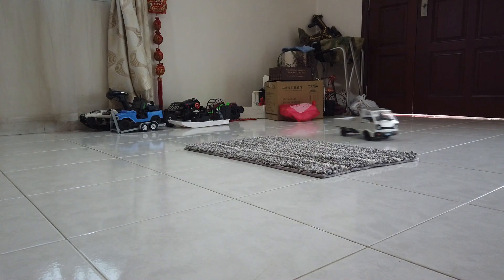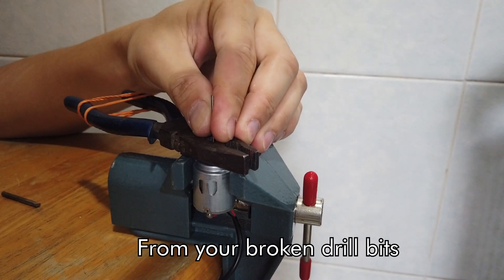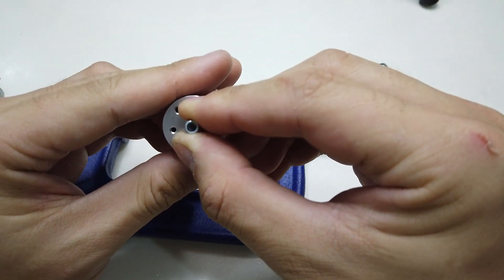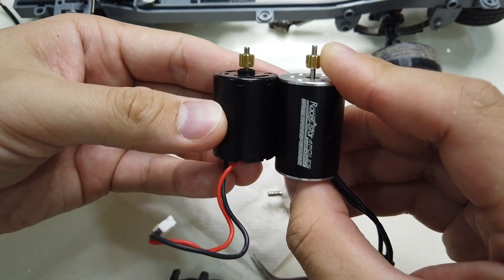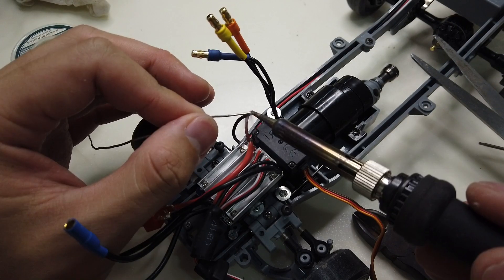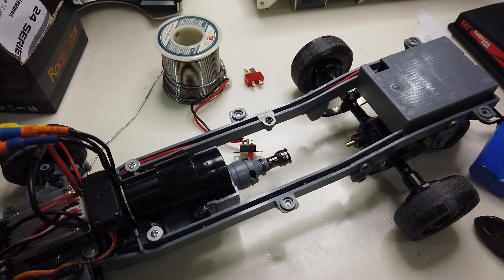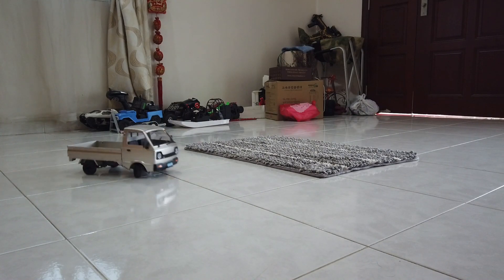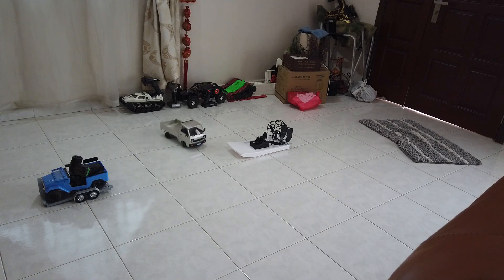What Brushless Motor Upgrade for WPL D12???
No regret power upgrade!

You can now get the Pinion right away! without needing to remove the original one!

► Brushless ESC & Motor
► 6ch Radio

► If you want a D12 that arrives well packed and intact, get from Official Store!